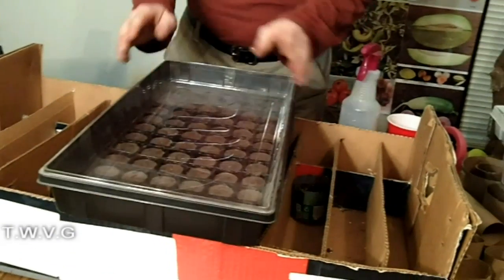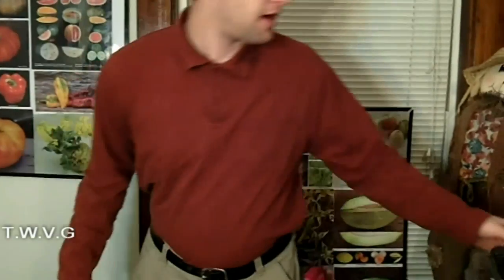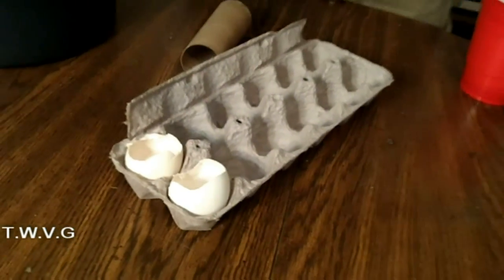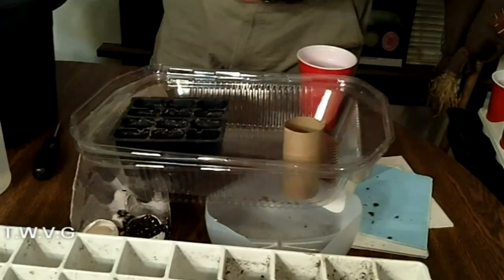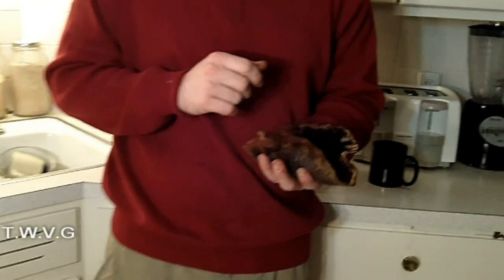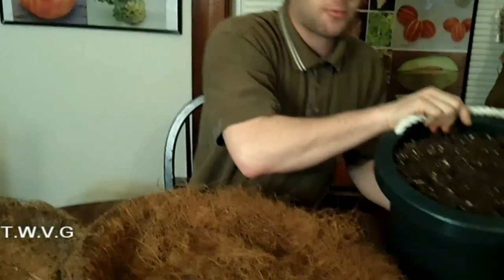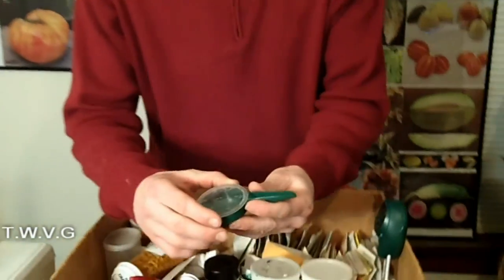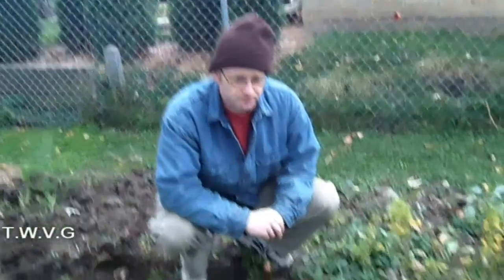Different items to start seeds, uses for old coffee grounds The Wisconsin Vegetable Gardener Show 12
Different items to start seeds, uses for old coffee grounds, re-purposed items to make planter, ideas for seed boxes, saving beets for seeds.